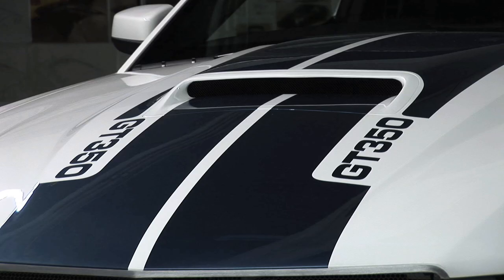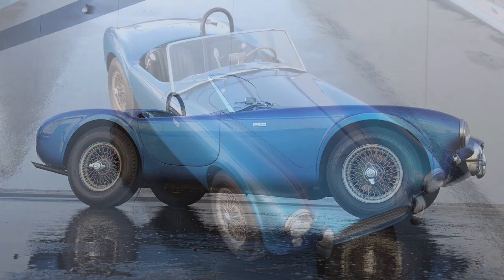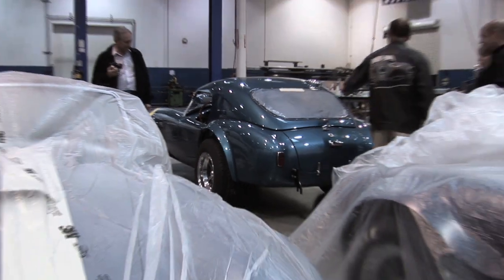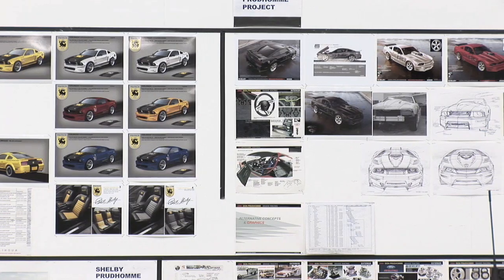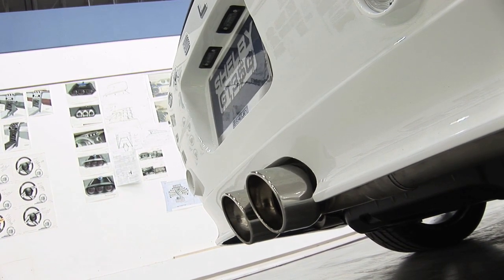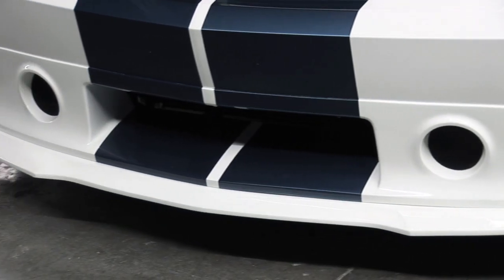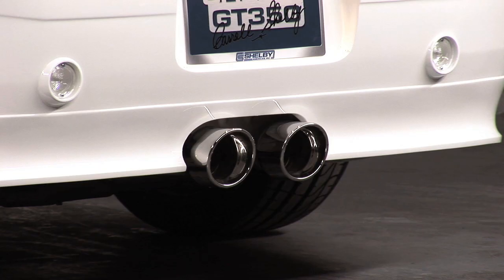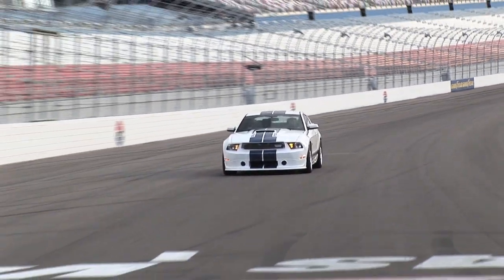First Look: 2011 Ford Shelby GT350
Motor Trend senior editor Matt Stone gets a tour of the Shelby factory in Las Vegas and gets a sneak peek at the all new 2011 Ford Shelby GT350.